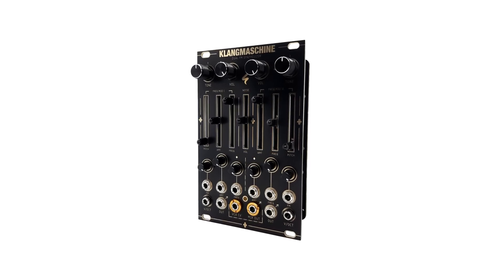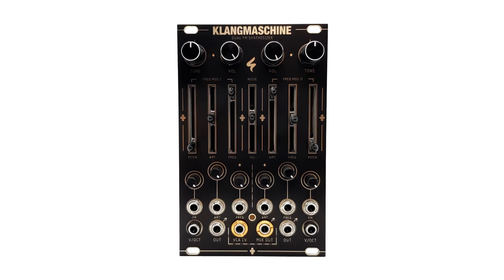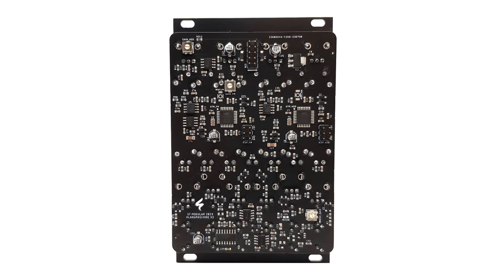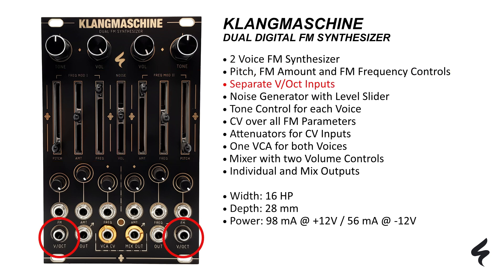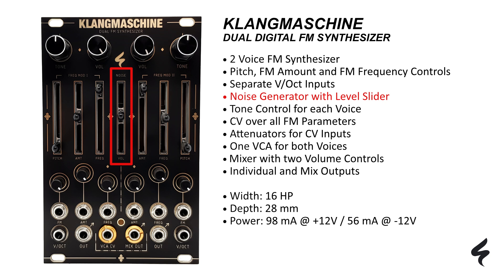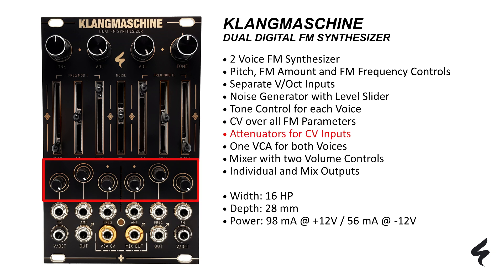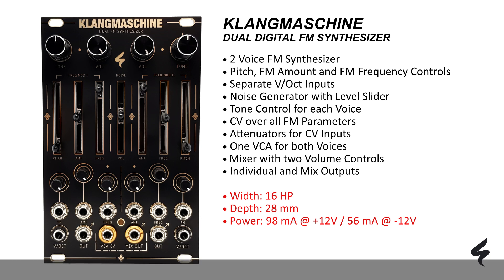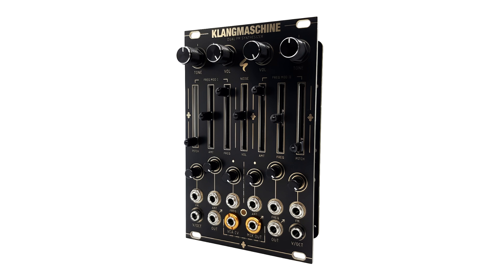ST Modular - KLANGMASCHINE (Dual Digital FM Synthesizer)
00:00 Introduction
00:44 Structure of the Module
01:57 More Details on st-modular.de
02:22 Demo 1
03:27 Demo 2
06:12 Demo 3
07:10 Demo 4
08:12 Demo 5
09:26 Demo 6
10:19 Demo 7
11:07 Demo 8
11:33 Live Demo Introduction
11:51 Live Demo 1 (Full video
13:13 Live Demo 2 (Full video
15:07 Live Demo 3 (Full video